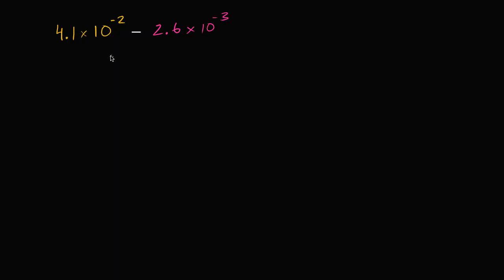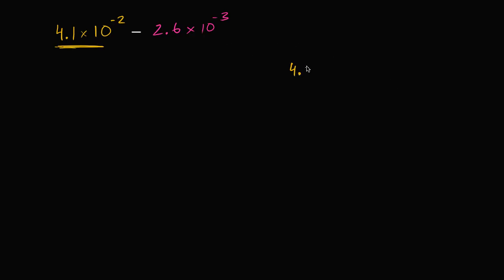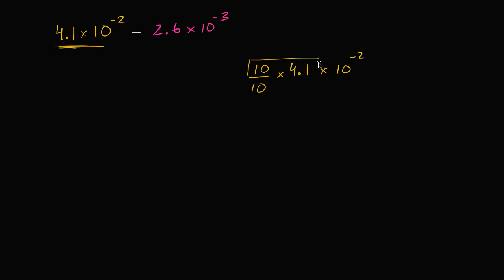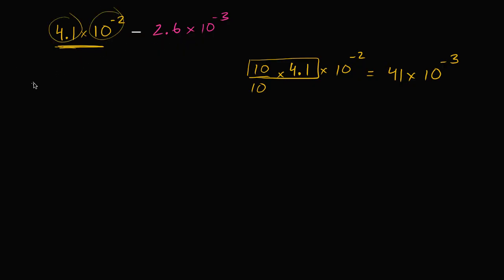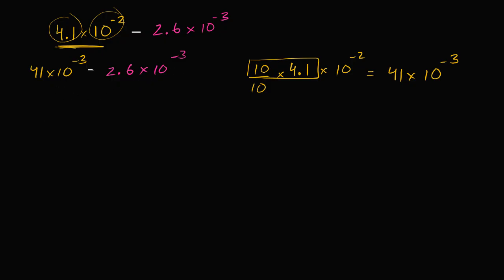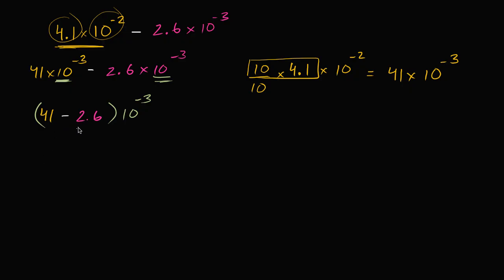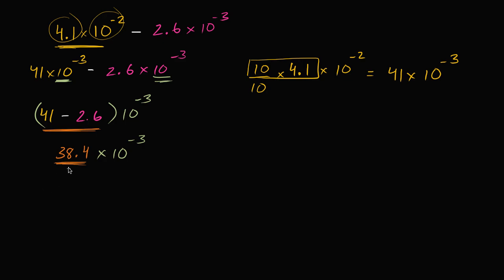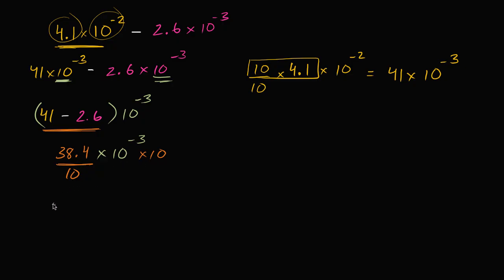Subtracting in scientific notation | Numbers and operations | 8th grade | Khan Academy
Courses on Khan Academy are always 100% free. Start practicing—and saving your progress—now

Learn how to subtract numbers written in scientific notation. The problem solved in this video is (4.1 * 10^-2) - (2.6 * 10^-3).

8th grade on Khan Academy: 8th grade is all about tackling the meat of algebra and getting exposure to some of the foundational concepts in geometry. If you get this stuff (and you should because you're incredibly persistent), the rest of your life will be easy. Okay, maybe not your whole life, but at least your mathematical life. Seriously, if you really get the equations and functions stuff we cover here, most of high school will feel intuitive, even relaxing. (Content was selected for this grade level based on a typical curriculum in the United States.)